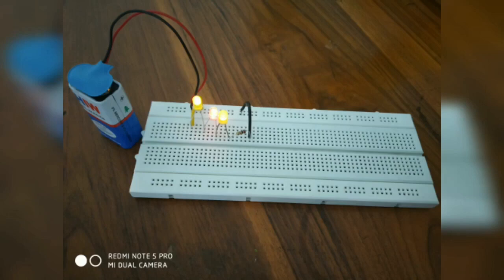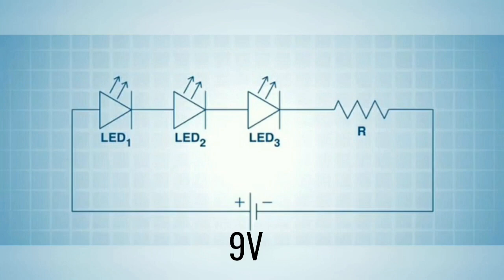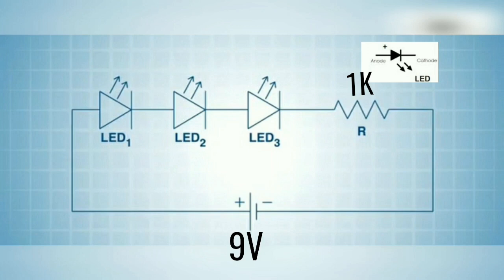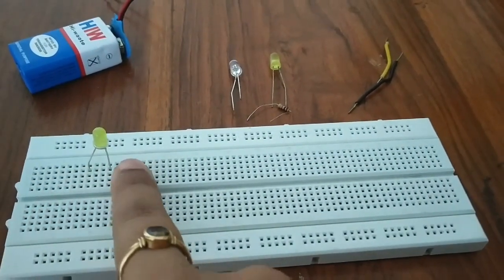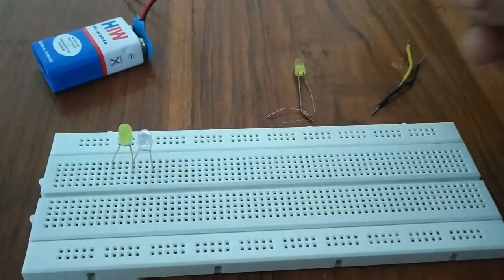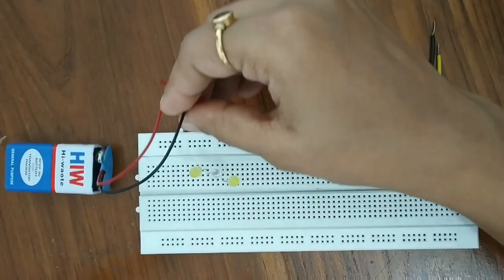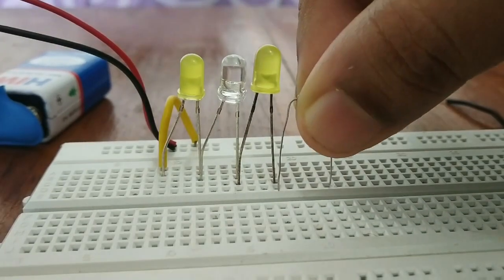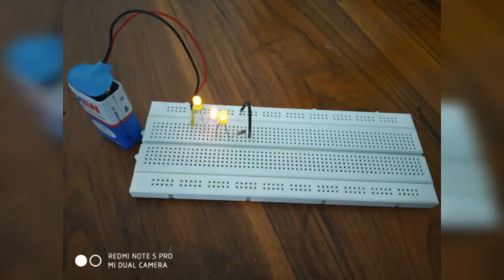Glow LEDs In Series On Breadboard | Basic Electronics| DIY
From this video you can learn how to glow led in series.